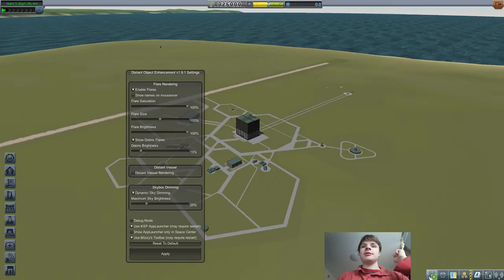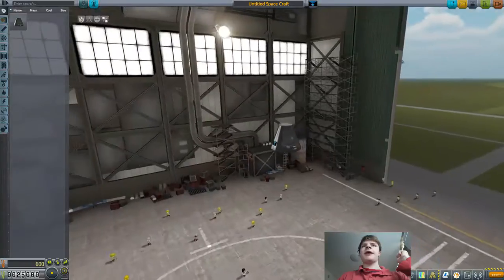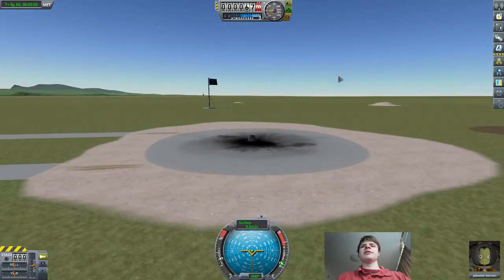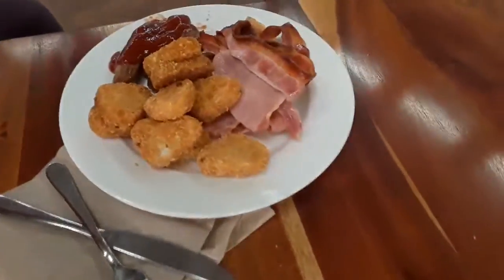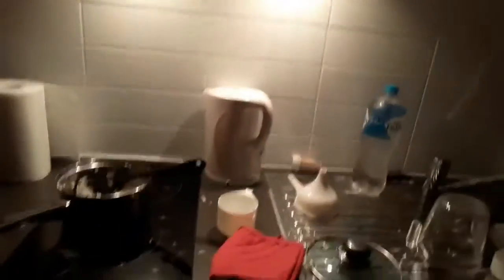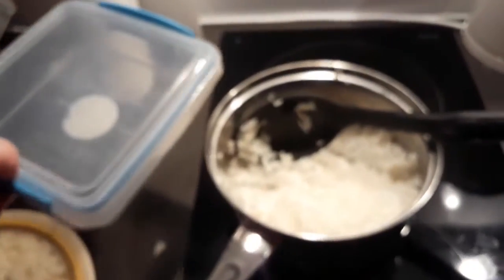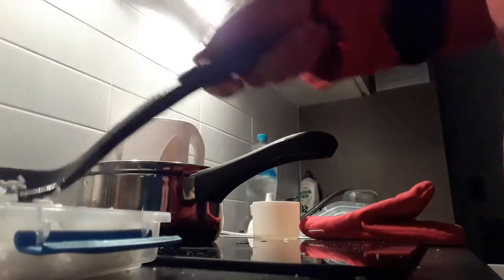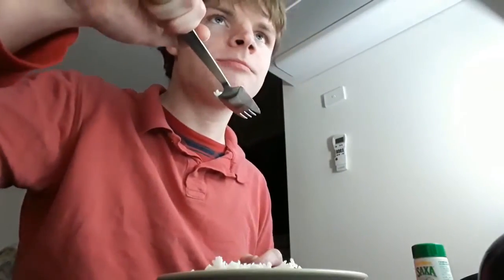I Successfully Cooked Rice!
Day 7
AKA The longest vlog yet!
AKA I test out one of the games I plan on making a Let's-Play of...